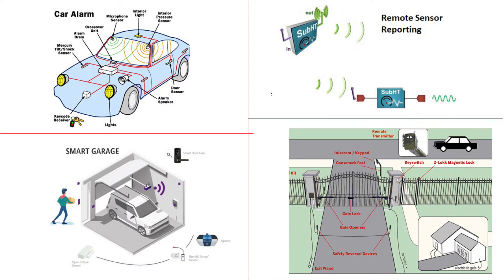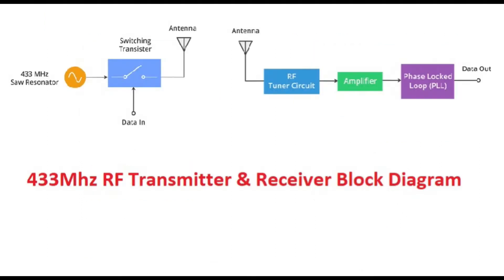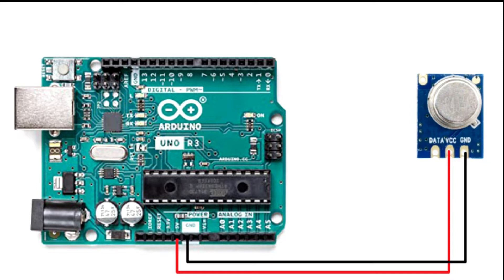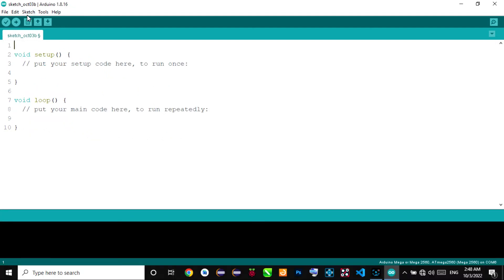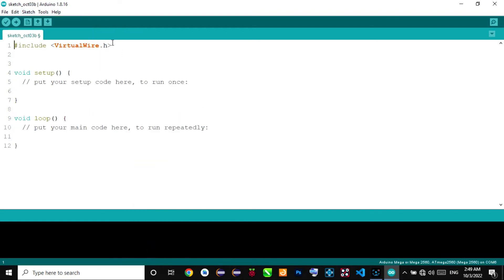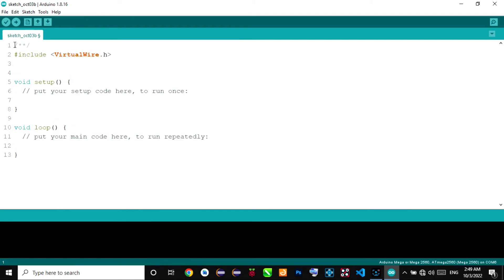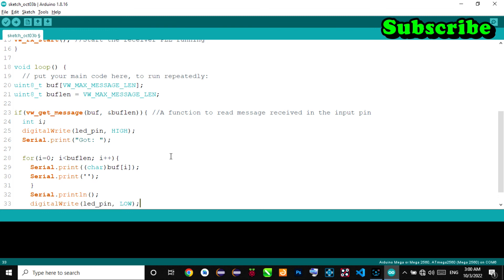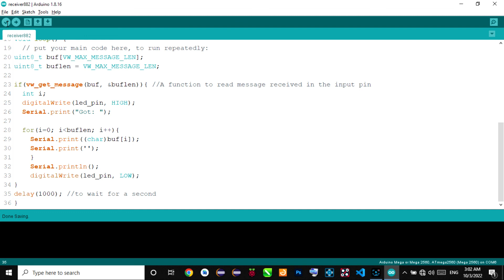Arduino wireless data transfer with ST882 433Mhz RF Modules using VirtualWire Library - Tutorial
In this video I demonstrate how we can send data from one arduino to another arduino using ST882 433Mhz RF transmitter and receiver modules.
This video shows how to connect modules with Arduino's and how to write its code. I explains it in detail.

If you like give a thumps-up.